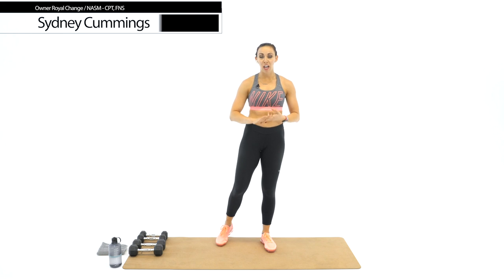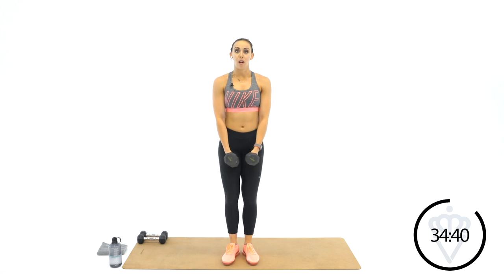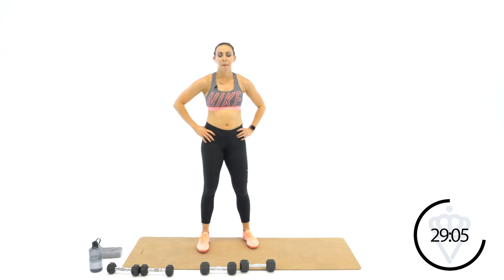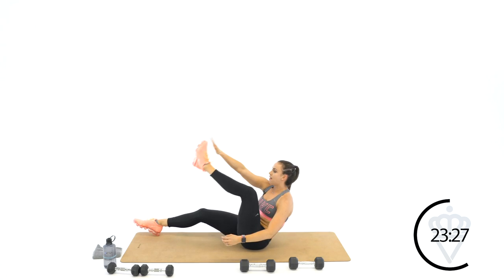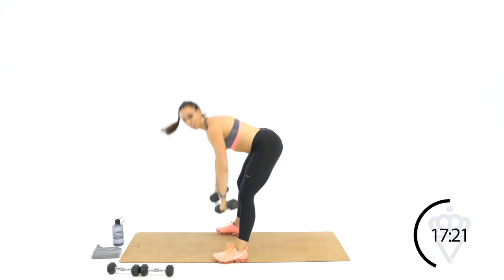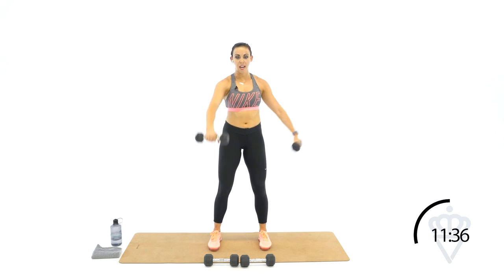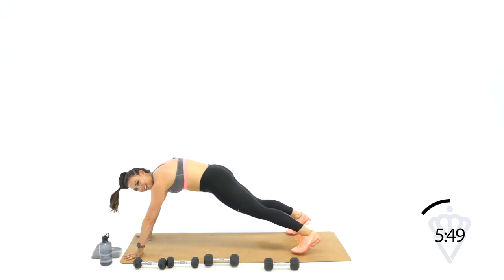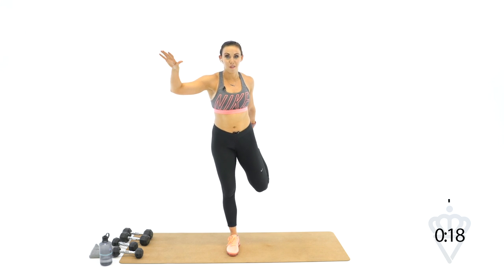40 Minute Strength and Cardio Total Body Circuit Workout 🔥Burn 485 Calories! 🔥 Sydney Cummings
The intensity is rising in this workout guys! We will start out low intensity and as the time decreases we will step it up to really CRUSH IT!

Check out my 30 Day Transformation Program for fitness AND nutrition programming!

I am really excited about a NEW FEATURE I've created for you guys! Id love for you to check out my Amazon Store where I show you all the equipment I use, some of the clothing and shoes I wear for our workouts, and the supplements I use! Now you can grab your own here at my store!
I will only put what I use and recommend in the store for you to shop through! Click the link below to check it out!

I LOVE this workout! Today's workout is 60, 40, 20 seconds work periods. I am giving you 3 different exercises and as the time decreases the intensity of the exercises will increase! Be ready to leave it all out there! I am using 8 pound dumbbells and 5 pound dumbbells but as always, pick a weight that works for you where you feel completely in control and you can maintain proper form while really pushing yourself!! The intensity has to be determined by YOU today and I expect you to go hard! Ill see you at the finish!